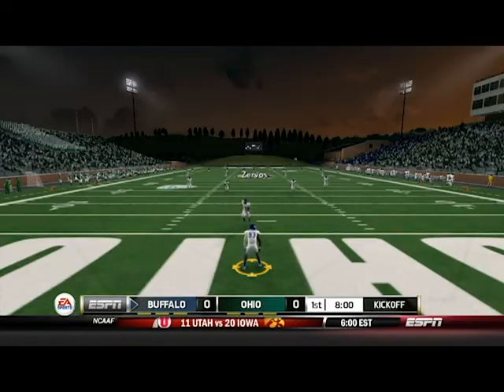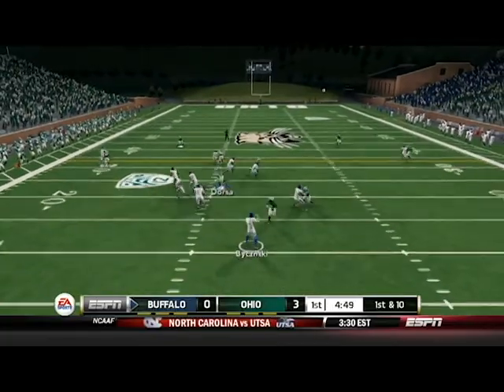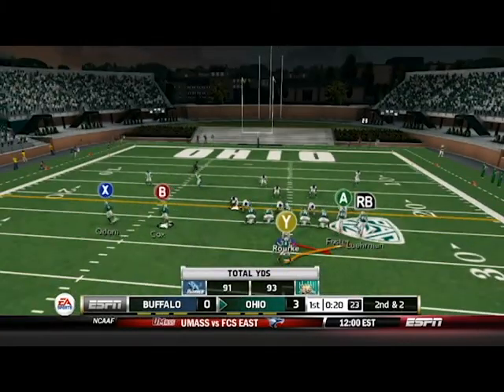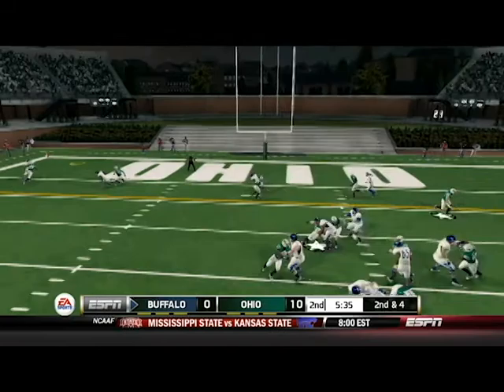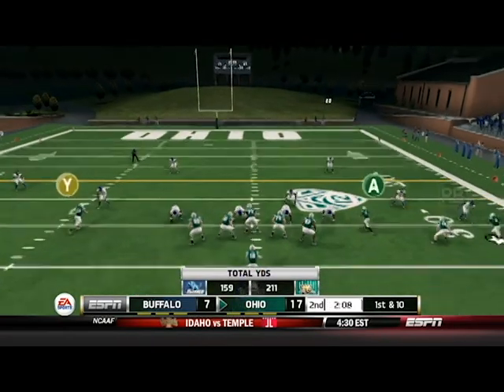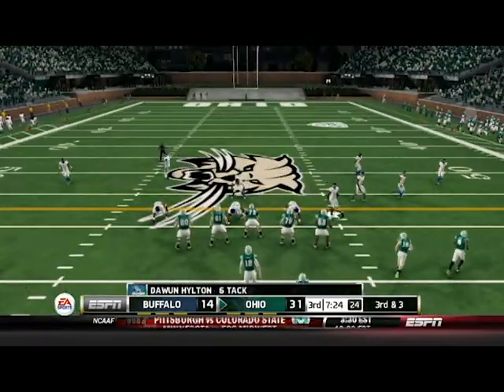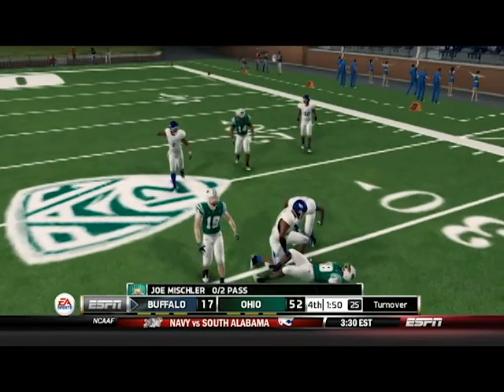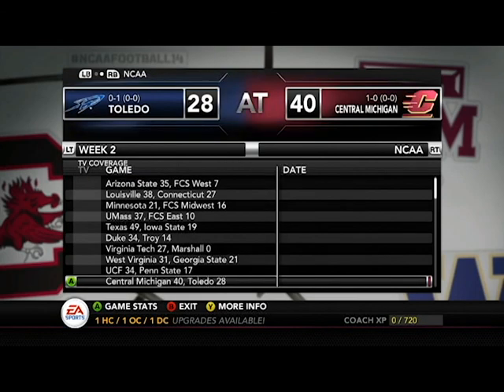FIRST GAME OF THE SEASON (vs Buffalo) - NCAA Football 14 Ohio Bobcat Dynasty Episode 2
First ever NCAA football game play commentary here on the channel, hope it sounds alright, definitely looking to improve down the line but I think overall this was a solid first effort.

Not too sure why the video is in wide screen either, that should be fixed down the road hopefully/

Also to Sam and Nick this is the mothers day special, she doesn't want to be on YouTube lol